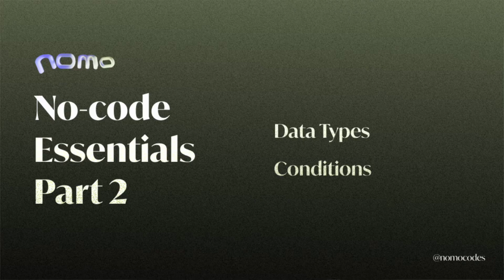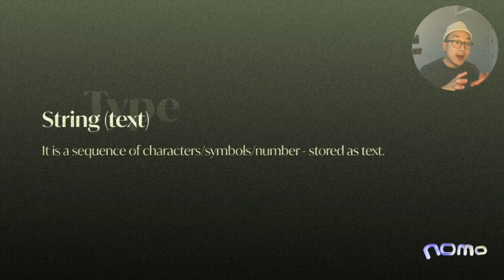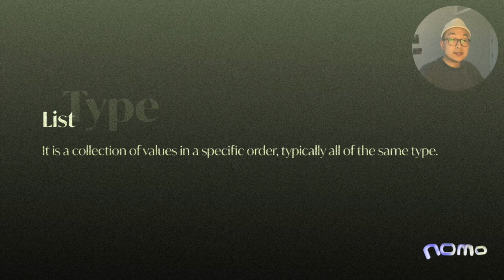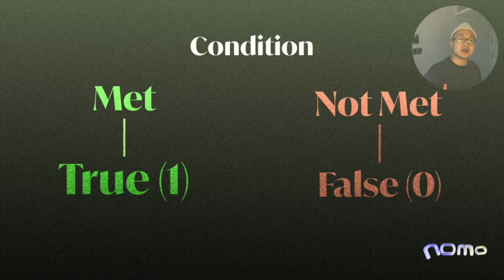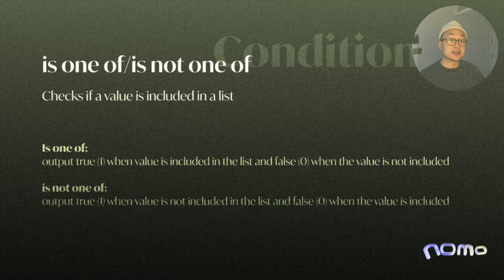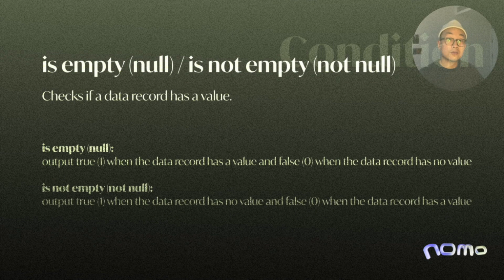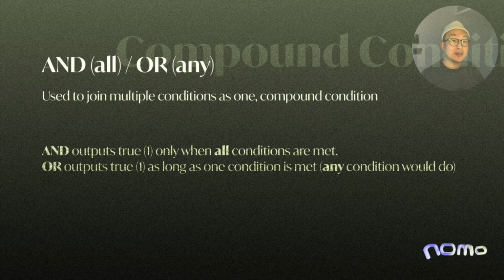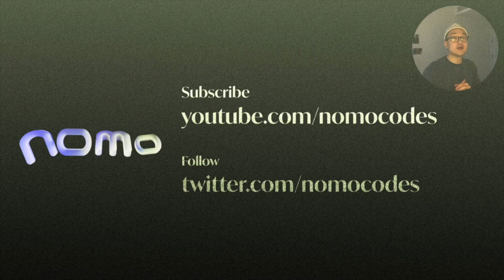No-code Essentials Part 2 - Data Types and Conditions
Hey!

This is part 2 of my no-code essential series where I walk you through two important concepts - data types and conditions! By learning these two concepts early on, it will definitely help and speed up your understanding of no-code tools!

Nomo is a London-based creative design studio helping entrepreneurs, designers, and artists launch their dream projects without writing any codes.

Want to start building your web application but don't know where to star? Give Softr a try here!

I will help you to pick out the best no-code tool for your next projects!!